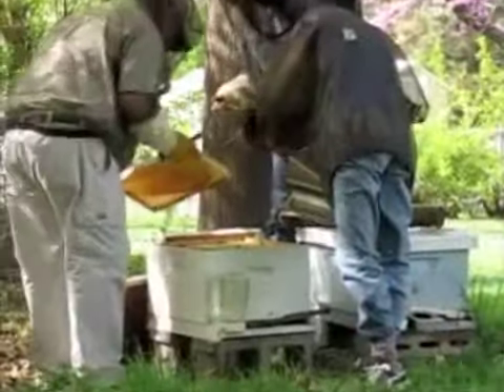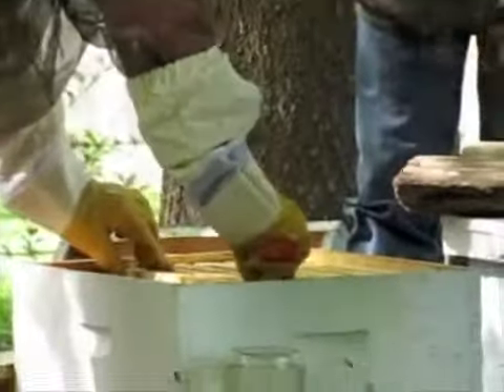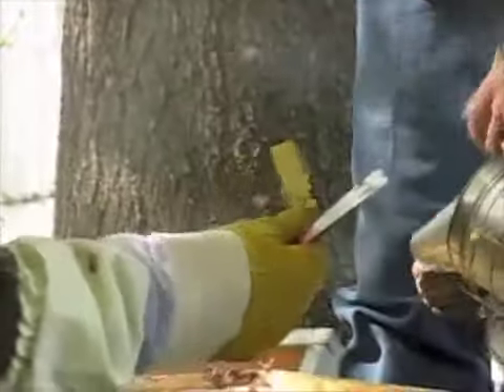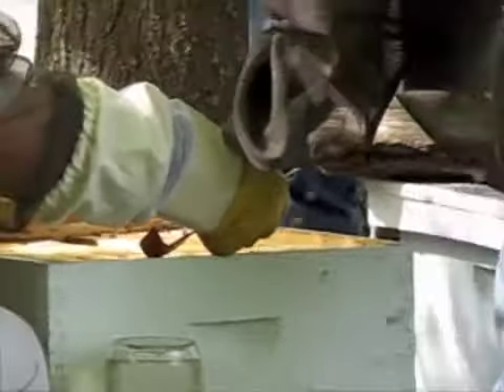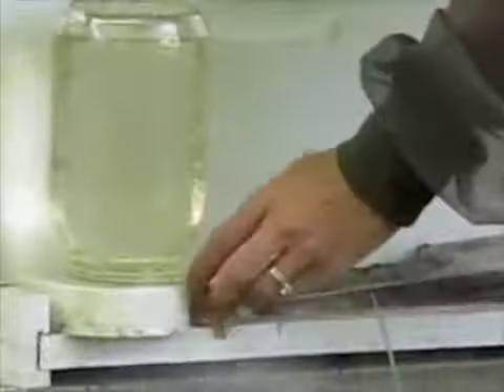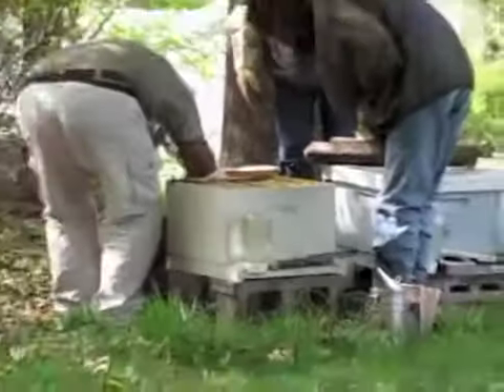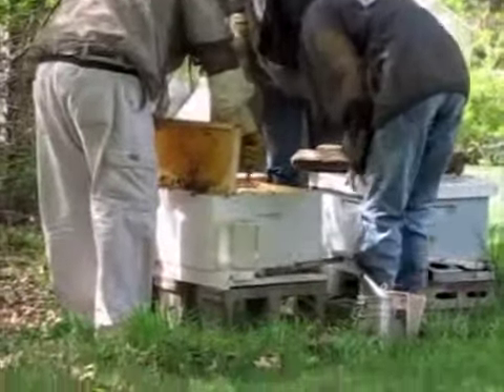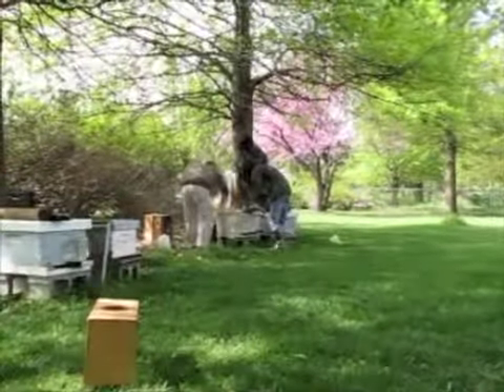2010 - Release the Queen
Interested friends (and potential beekeeper) assist in releasing the queens into their hives. In this hive, we discovered that the queen had already gotten out. We'll have to check back later to see if there are eggs and/or larvae. If not, we need another queen ASAP.